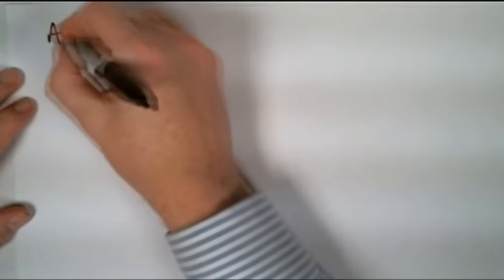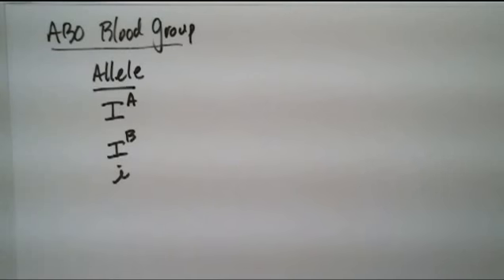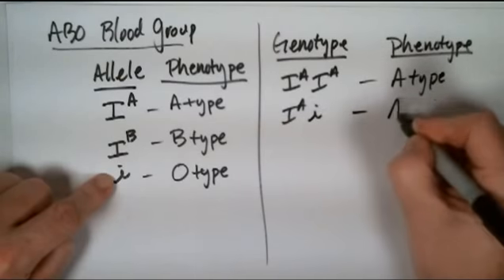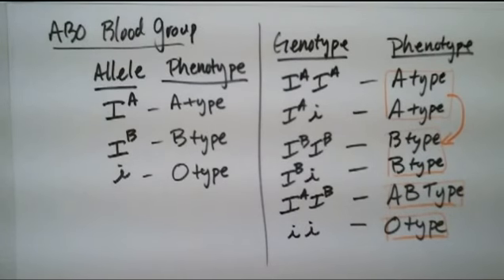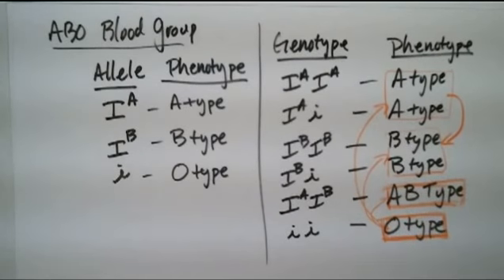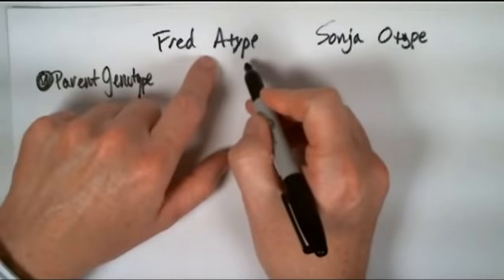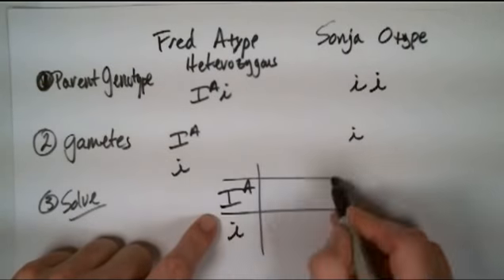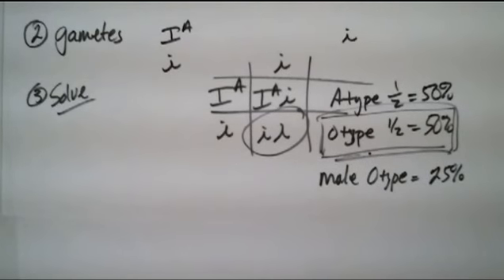Genetics of ABO Blood Group